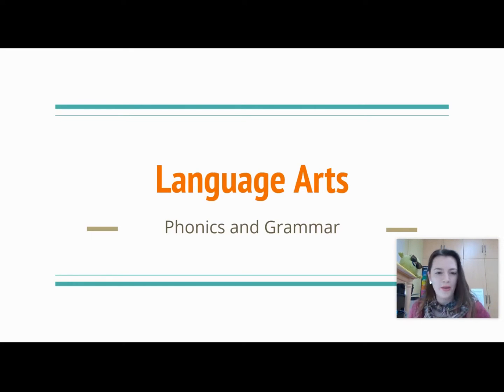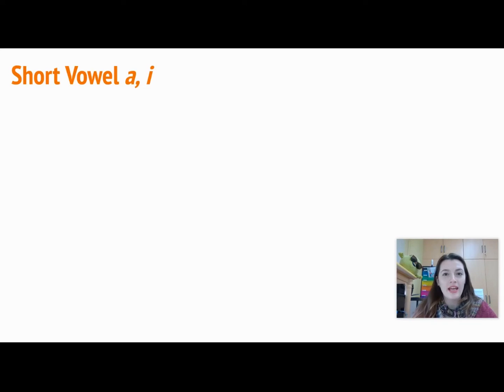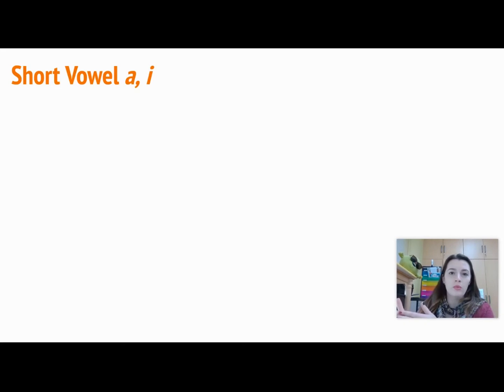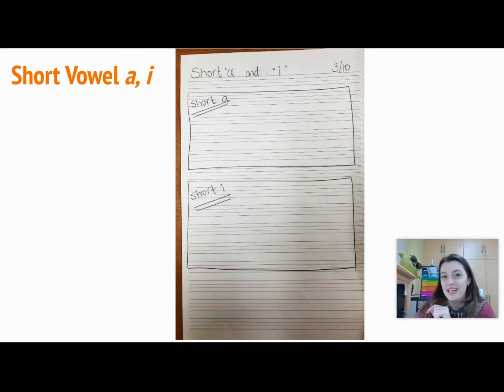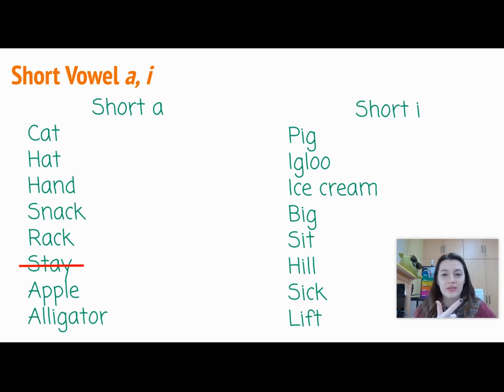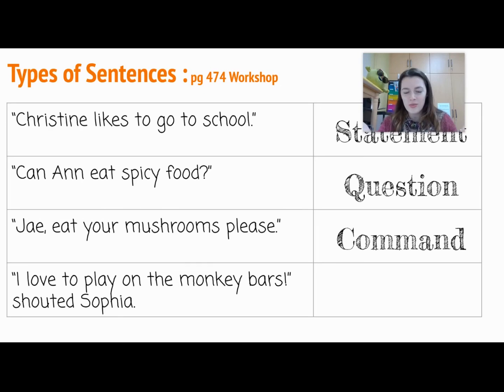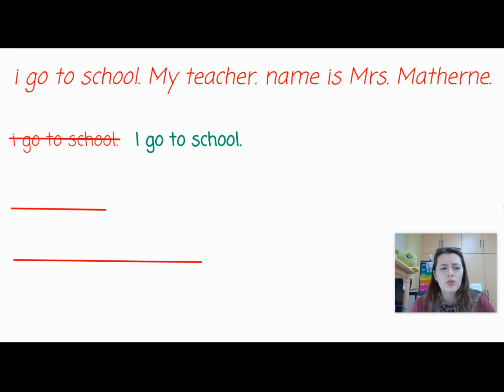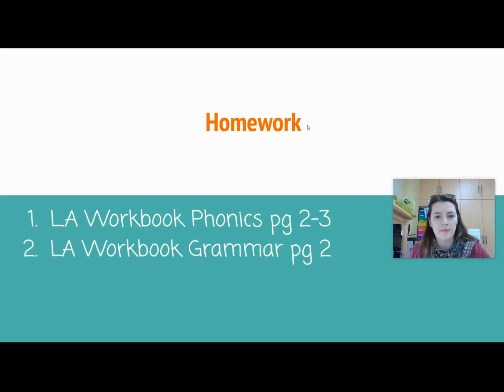March 10 3LA Grammar and Phonics